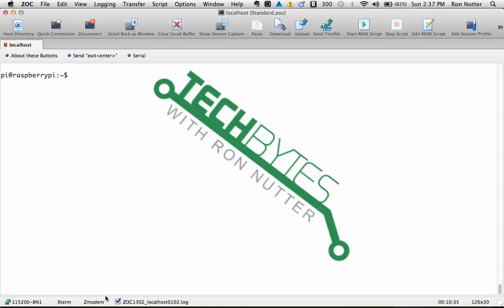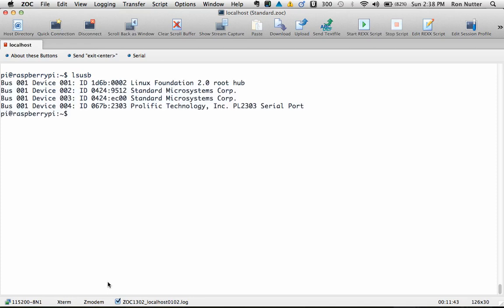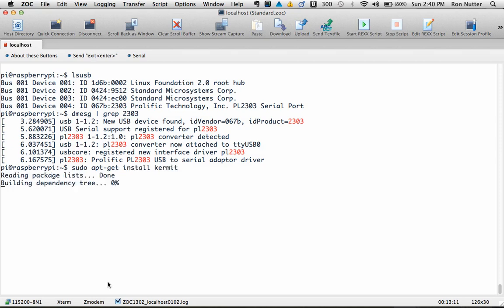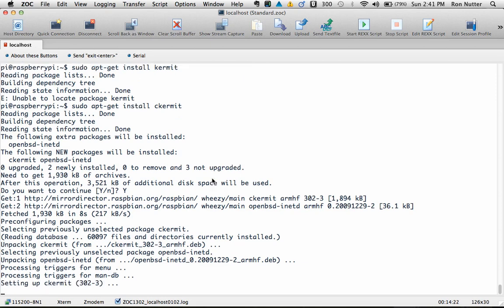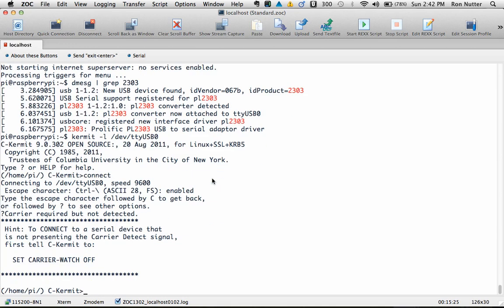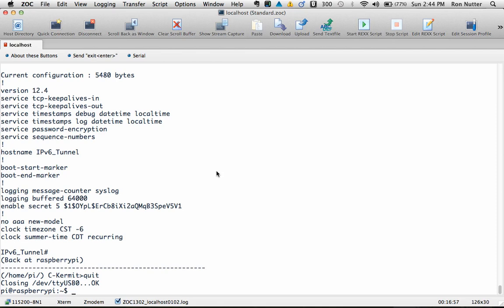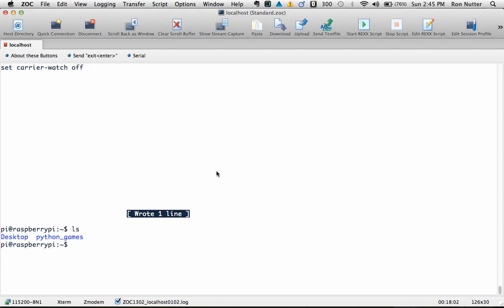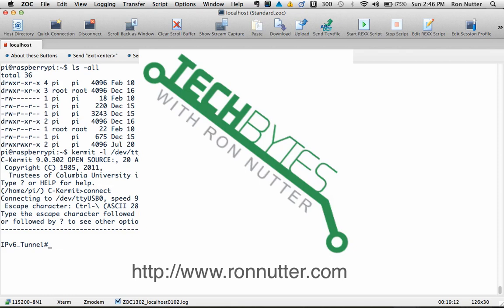Raspberry Pi Console Server for network devices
This video accompanies a post on my where I talk about how quickly and easily I put together a console server. All you have to add to your existing RPi is the serial to USB adapter that I talked about for the connection to the network gear you are working.  You will need to install a serial communications program as well.  In this case I chose Kermit.  For more information on this, please check my